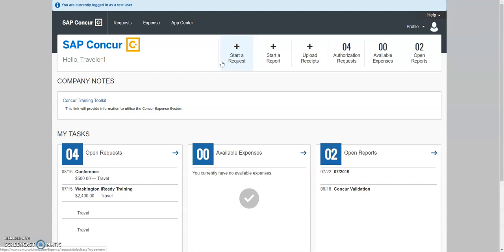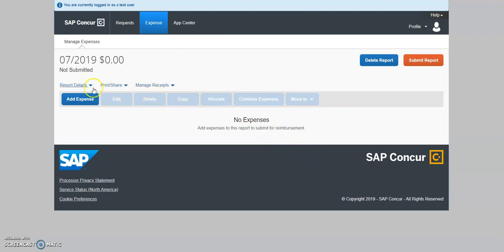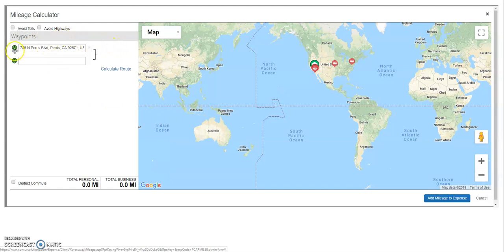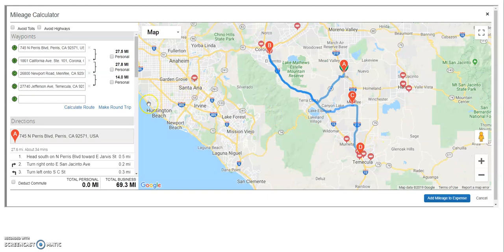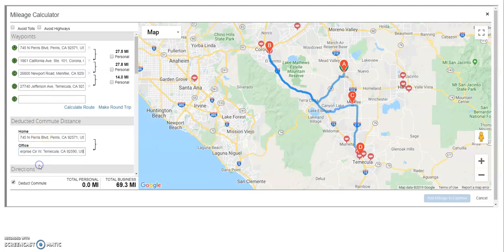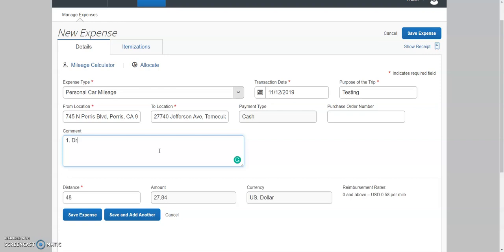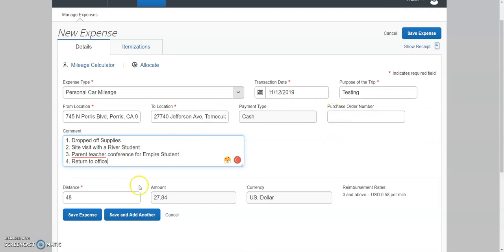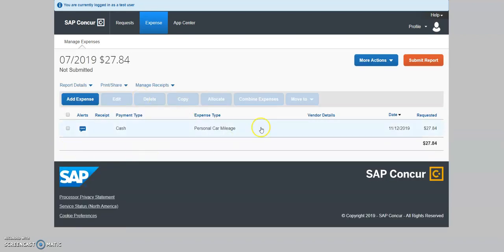Concur Training - Adding A Mileage Trip